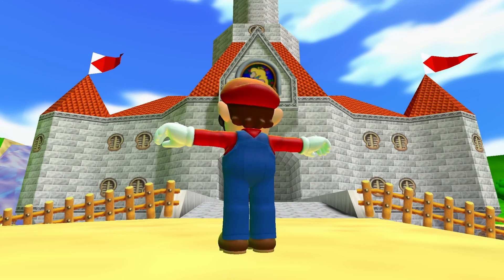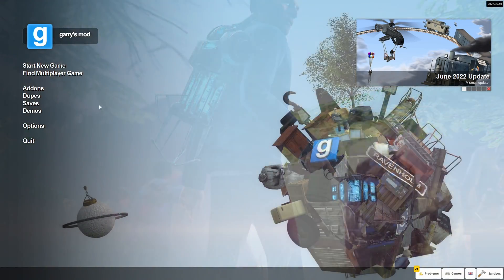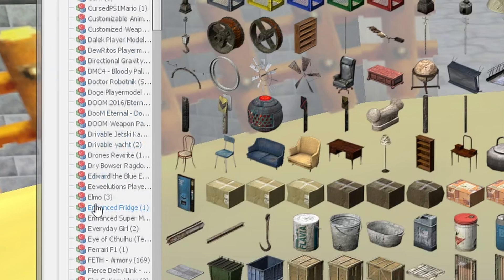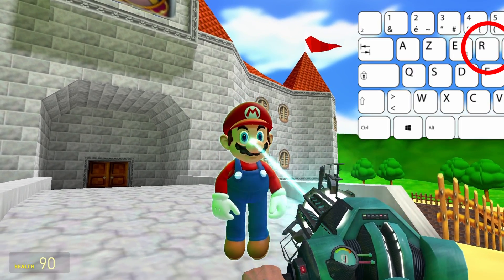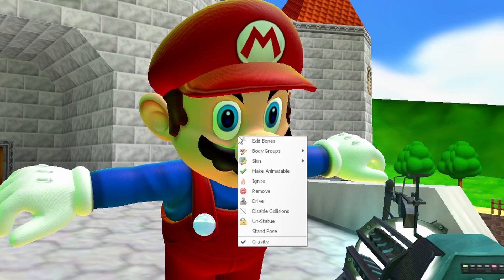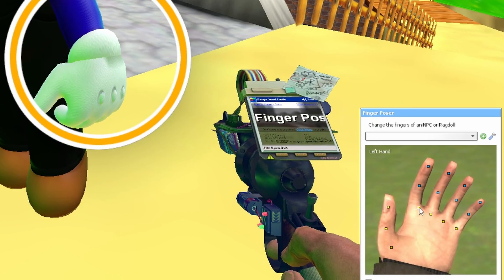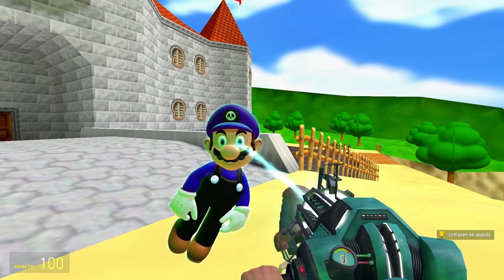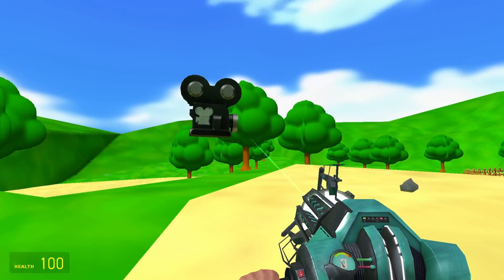How to animate (somewhat) like SMG4! (Gmod guide) - 1. Gmod Basics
hey all, i've decided to create a mini series of gmod animation guides as i saw some people wanted to know how I made my videos.

Links:
Software:

Video guides (some of these are rather long, use the chapters to skip to relevant parts for you):

0:00 intro
1:32 console
2:27 movement options
2:42 using physics gun
3:42 using ragdoll mover
5:27 skins, bodygroups, etc
6:06 using face poser
7:07 using finger and eye posers
8:32 using no collide tool
8:58 using weld tool
9:31 using cameras
10:11 outro